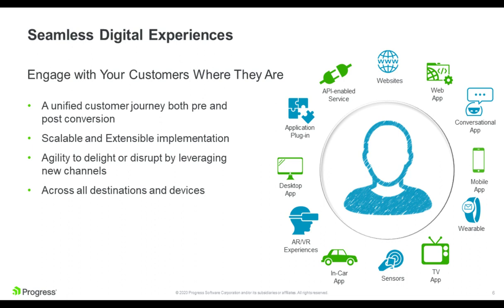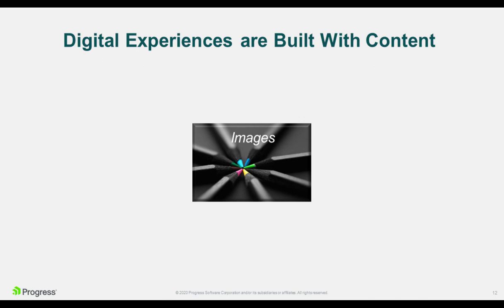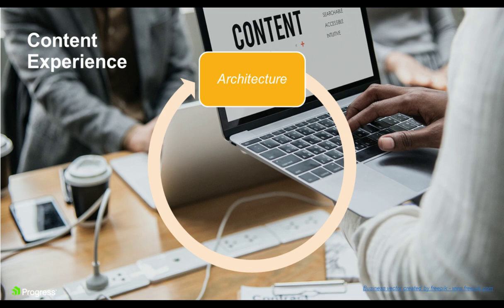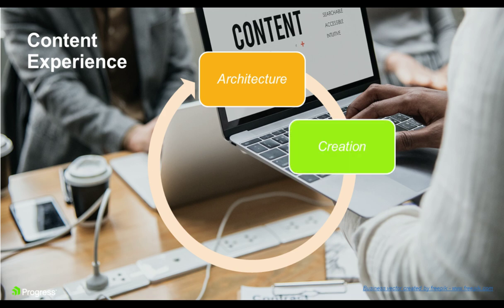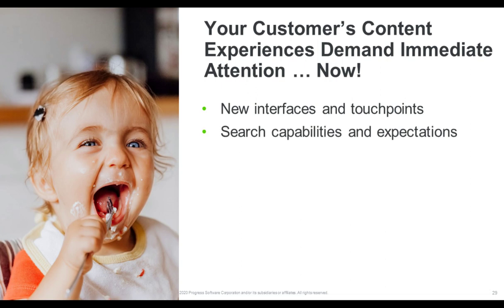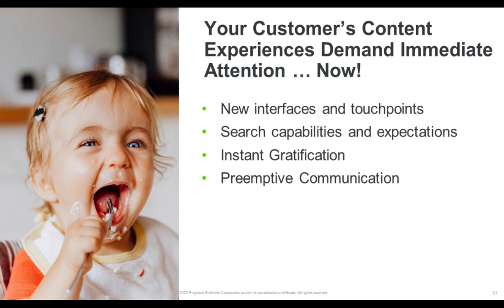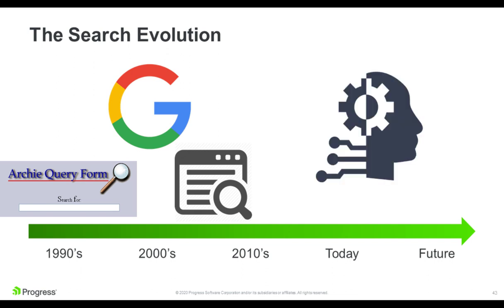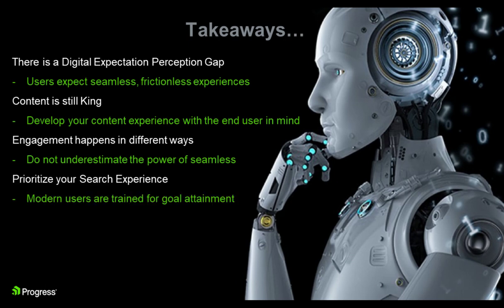Zero In on Your Content Experience: A Framework to Better Meet End-User Expectations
In this webinar, we’ll provide insights into using a content experience framework for purposeful, seamless delivery of your end-user’s expectations.

All digital experiences are built with content: images, text, video, audio and even AR and VR. Content not only communicates your company’s value, but it extends and connects experience to all touchpoints end users encounter. Still, content experiences are evolving rapidly and coincide with the explosion of new interfaces and touchpoints. Developing and aligning your content to your customer journey can seem daunting.

Join digital experience thought leader Gregg Shupe of Progress Software to find out:

How to utilize a content experience framework for your company
How to journey map experiences for browsers, navigators and searchers
How to utilize content deployment methodologies to more successfully engage with your end users

See how Sitefinity can enable you to create experiences that convert visitors and retain customers